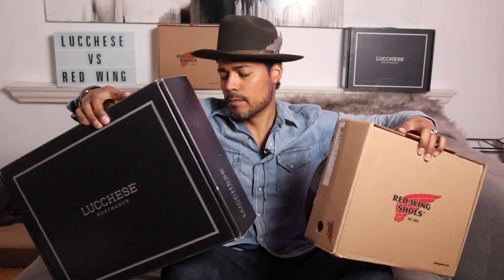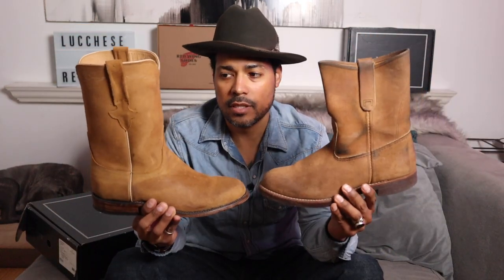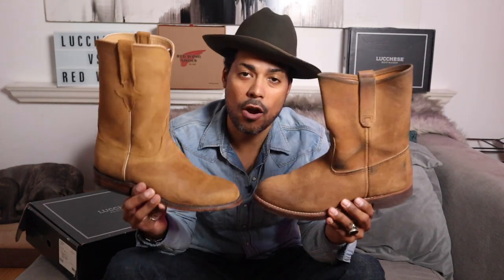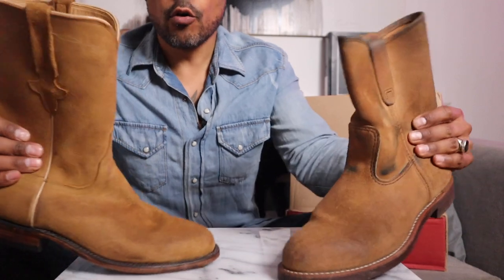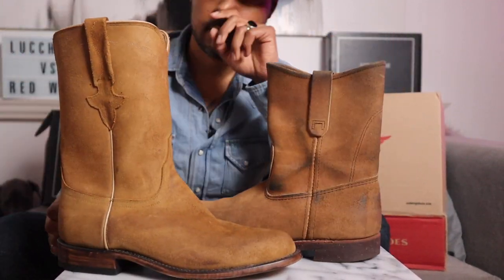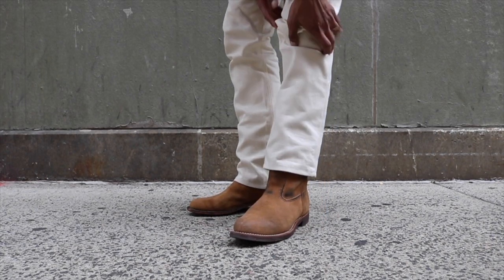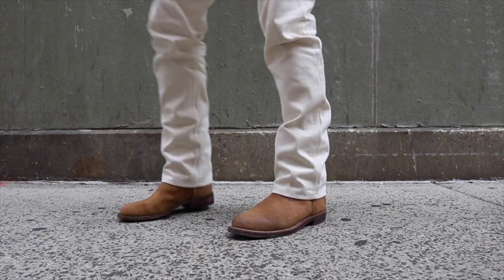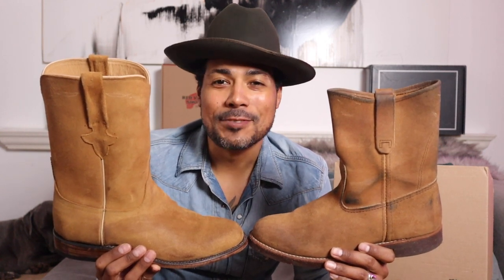Lucchese Roper vs Red Wing Roper + Why I Will Not Be Buying Any More Lucchese Ropers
It's roper vs roper!
I shot part of this last year and not finally decided to finish the darn thing.